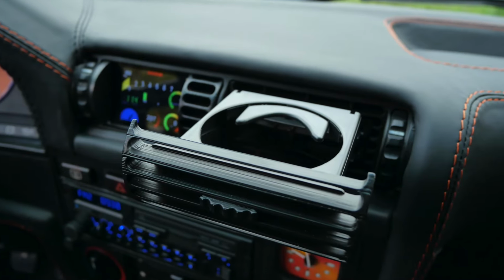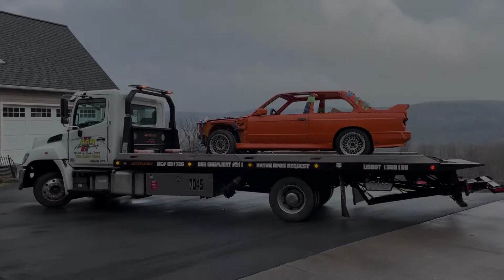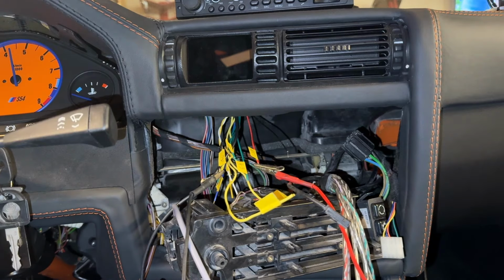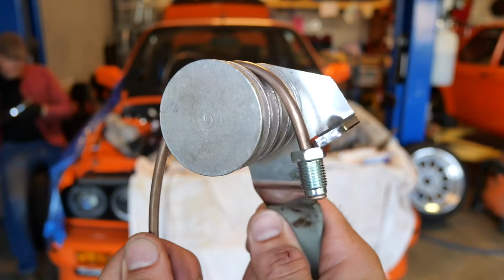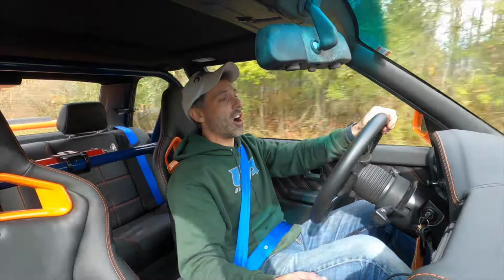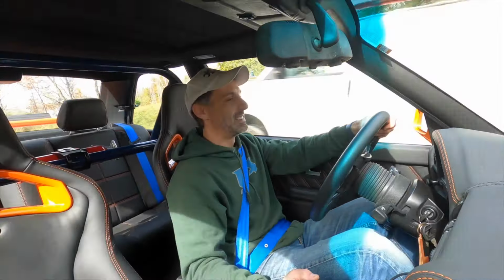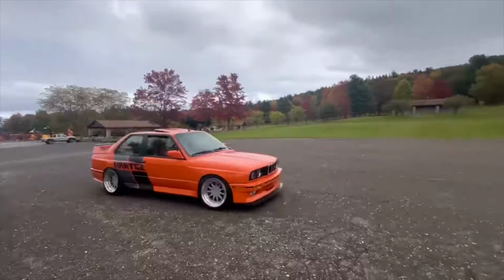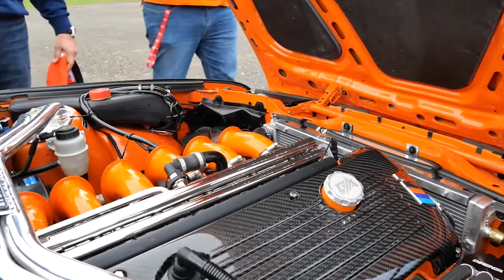This BMW E30 M3 Project Build Will Absolutely Blow Your Mind!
Thank you to the many companies that helped throughout this build:

Robinson Design Company
CATuned
LJC Jr. Paint

This amazing build takes place from April 2023 till October 2024 and I think we nailed the original render. This build was fully custom from start to finish. Was it worth it? You be the judge.

E30 & E36 N54  Swap Guides available for purchase!